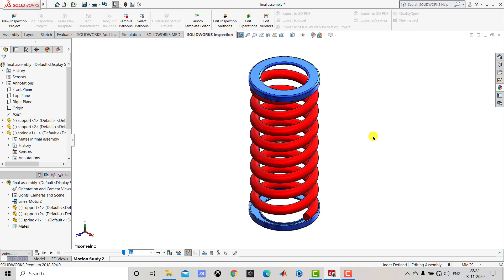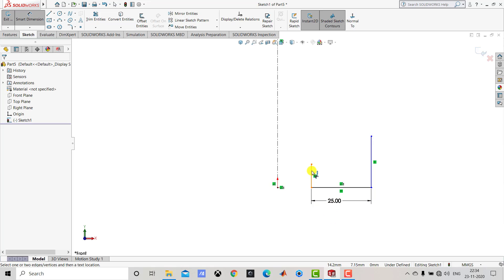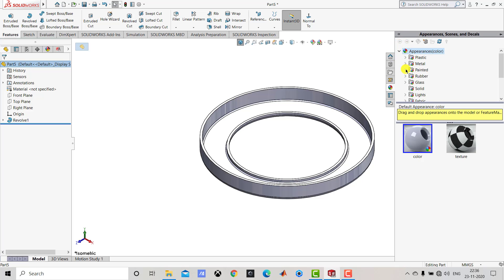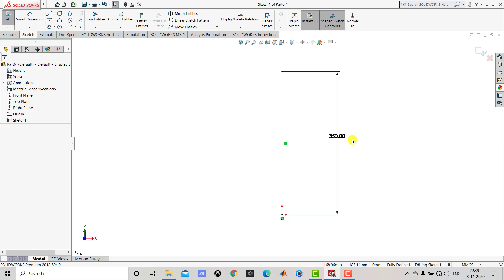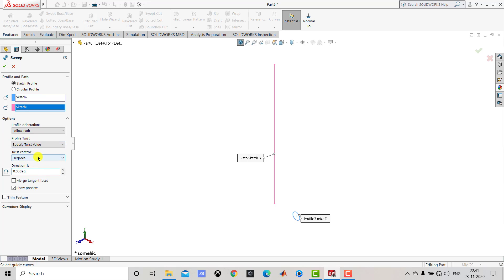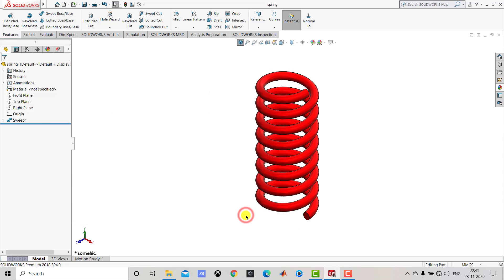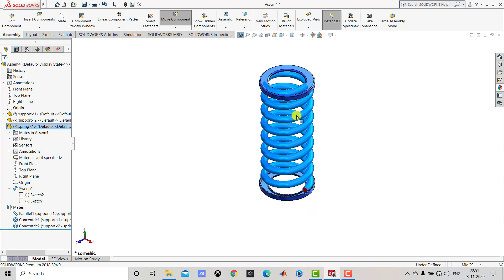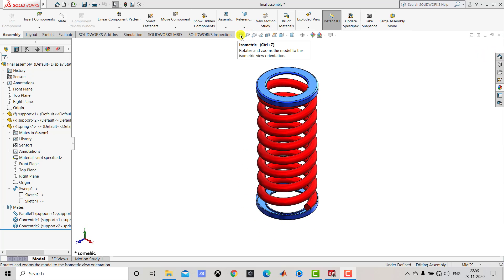⚡SOLIDWORKS TUTORIAL #57 || Spring animation under Oscillating motion.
Hello everyone,
In this video, we are going to animate Spring under Oscillating motion.

AMAZON INDIA
1. Western Digital WD 2TB My Passport Portable External Hard Drive, Black - with Automatic Backup, 256Bit AES Hardware Encryption & Software Protection

2. Logitech MK275 Wireless Keyboard and Mouse Combo

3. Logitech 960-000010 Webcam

4. boAt Rockerz 510 Bluetooth Headphone with Thumping Bass, Up to 10H Playtime, Dual Connectivity Modes, Easy Access Controls and Ergonomic Design (Jazzy Blue)

5. Logitech Z120 Stereo Speaker (Black and White)

6. boAt Stone 190 Portable Wireless Speaker with 5W Sound, Bluetooth V5.0, IPX7 Water & Splash Resistance, Lightweight Build, TWS Feature and Carry Strap (Black)

7. Mi 10000mAH Li-Polymer Power Bank 2i (Black) with 18W Fast Charging

8. boAt Rockerz 255 Sports Wireless Headset with Super Extra Bass, IPX5 Water & Sweat Resistance, Qualcomm Chipset and Up to 6H Playback (Active Black)

9. Logitech X50 Wireless Speakers (Yellow)

10. JBL GO Portable Wireless Bluetooth Speaker with Mic (Blue)

AMAZON INDIA

My mouse
Logitech B175 Wireless Mouse (Black) :

SOLIDWORKS BOOKS